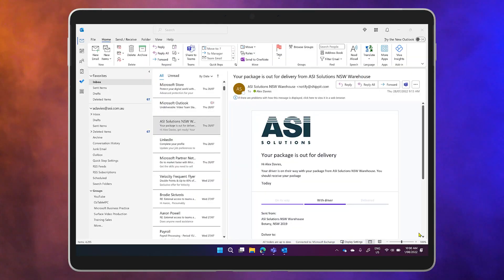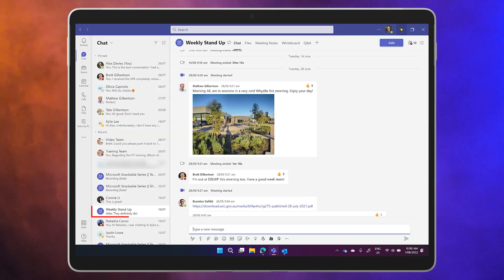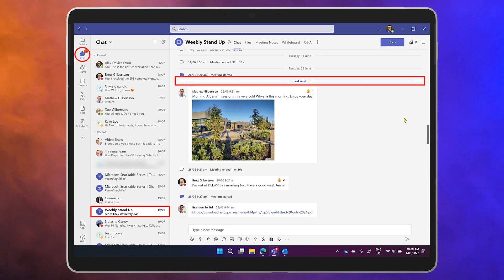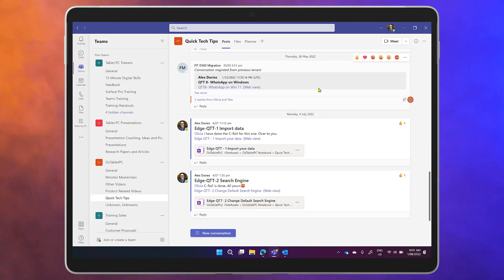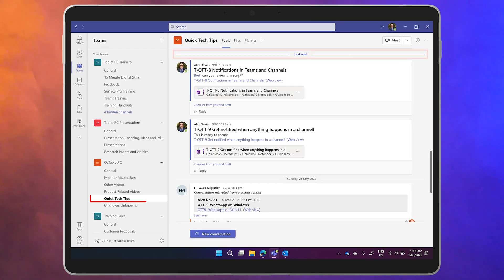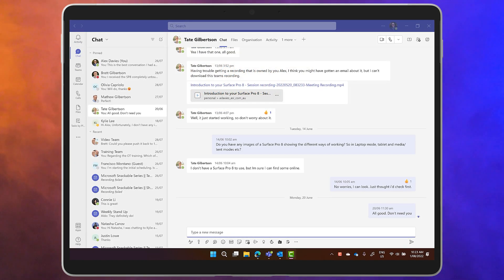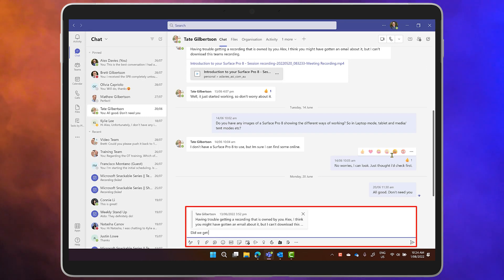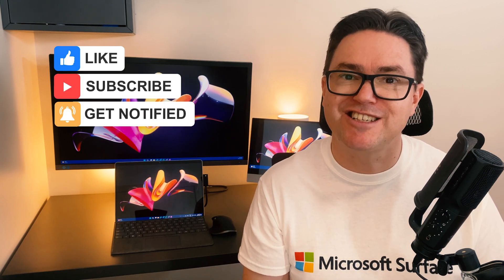BEST WAY to Reply to a Message in Teams Chat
Today's Quick Tech Tip has two parts: Marking messages as unread and replying to messages in line. Never forget to reply to a message and make it clear which message your reply is referring to.